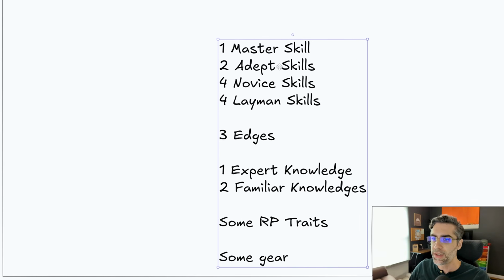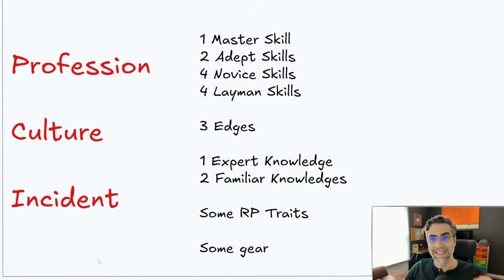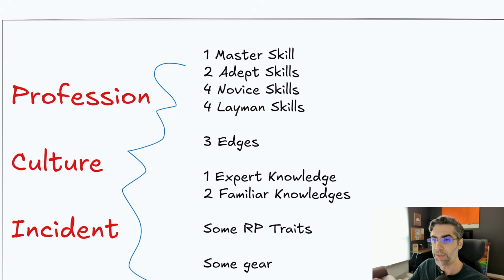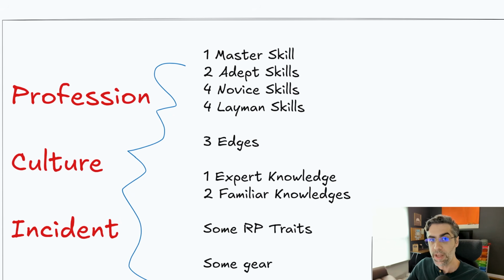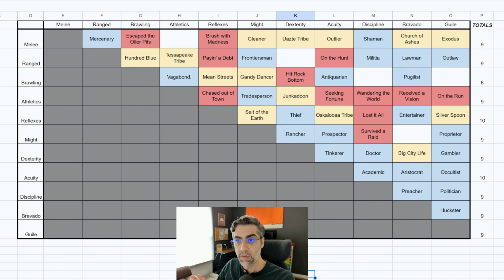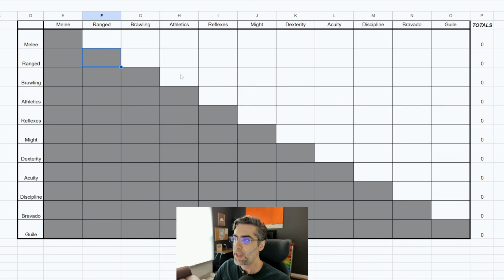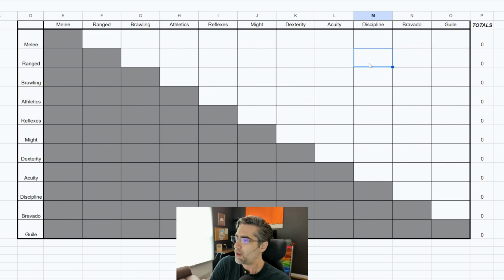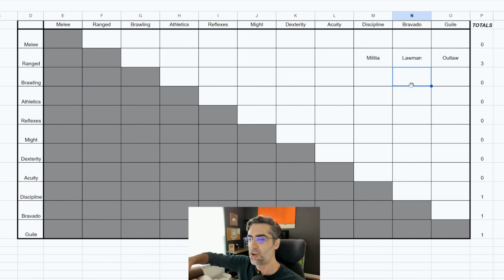Designing a Better Backstory System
The process I used to create the character creation for my TTRPG is easily replicable. Here's how I did it.

Artwork provided by @dr.nerii, @brayzart, Red Richard Art